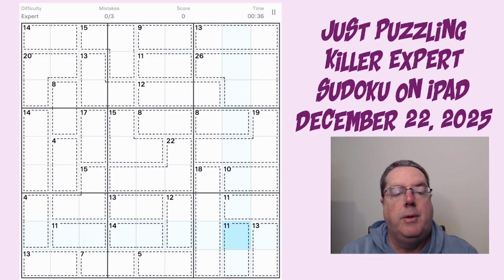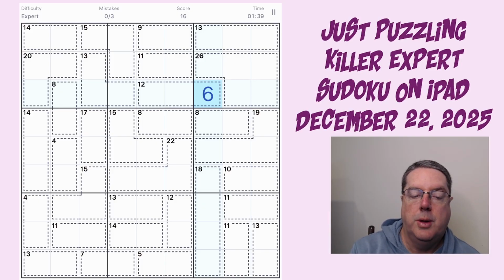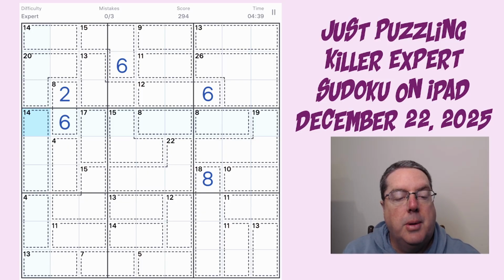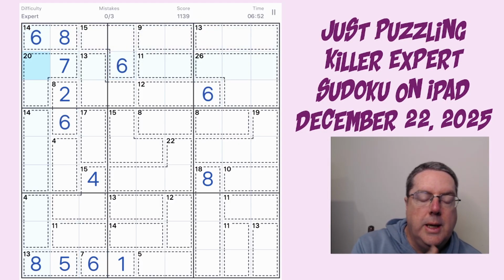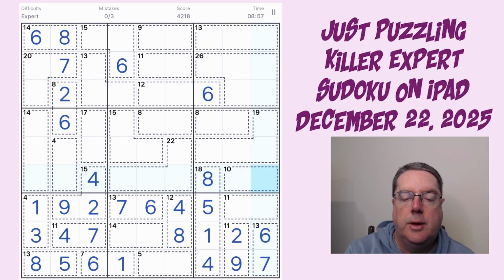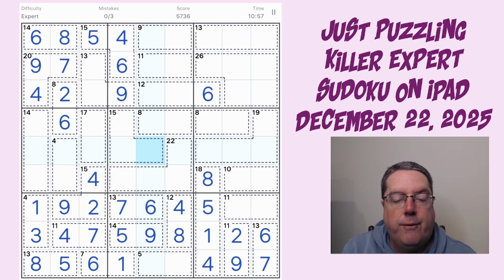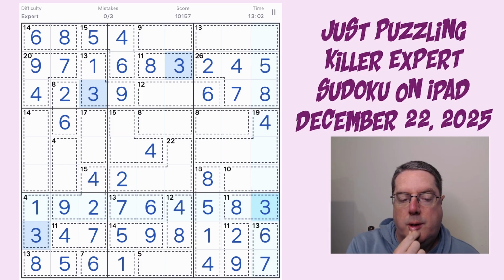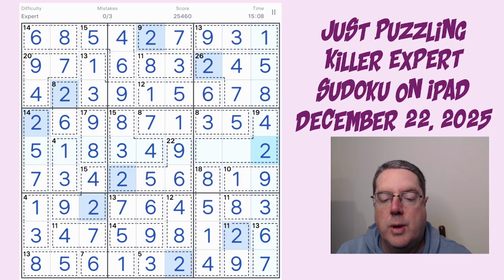Learning Killer Sudoku By Doing and Explaining | December 22 2025